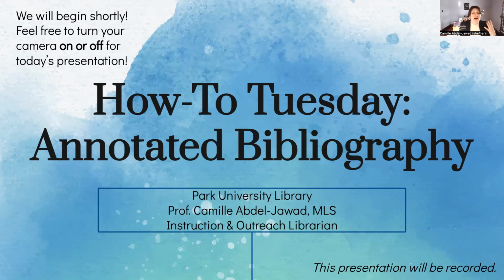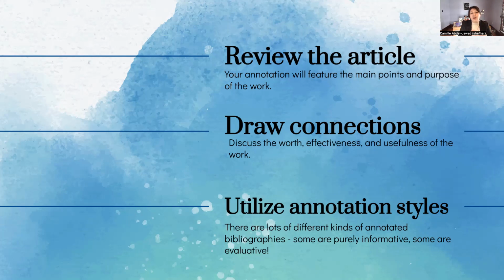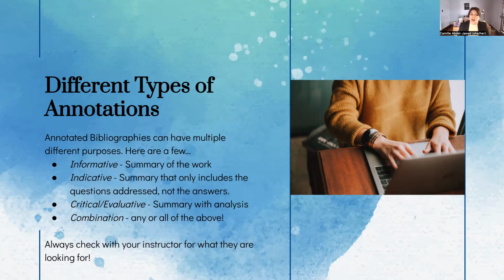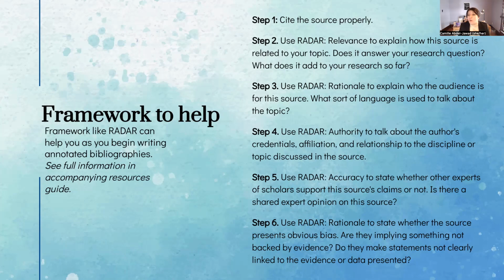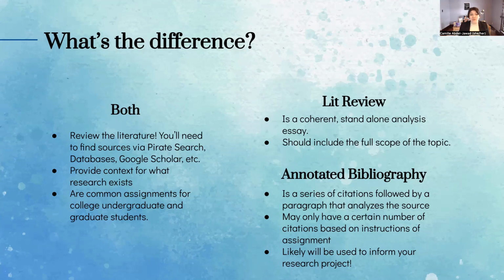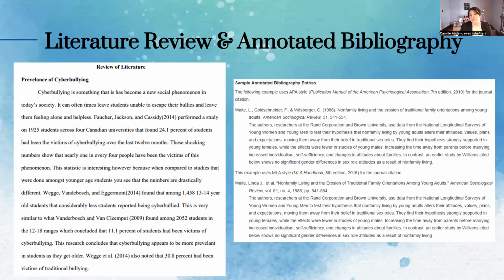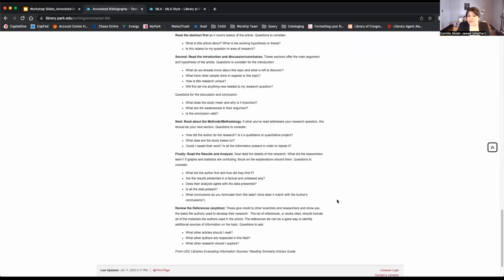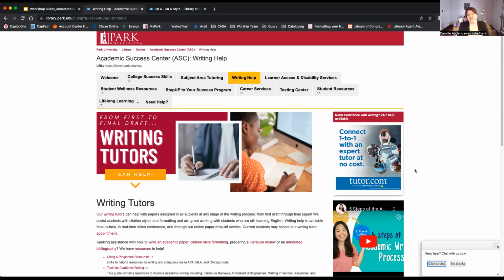How-To Tuesday: Annotated Bibliography Virtual Workshop [Recorded 1/24/23] | Park University Library